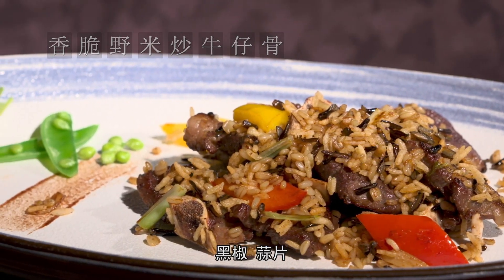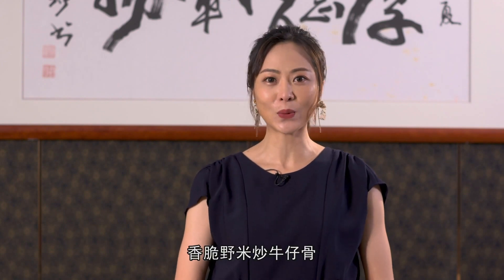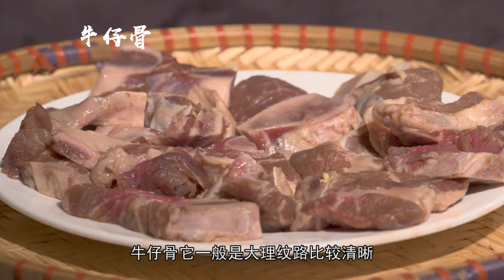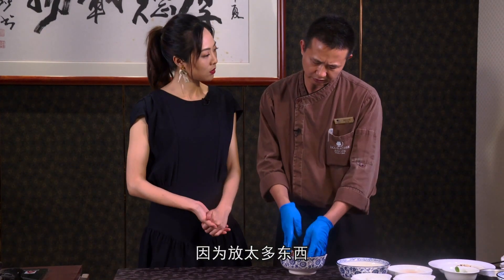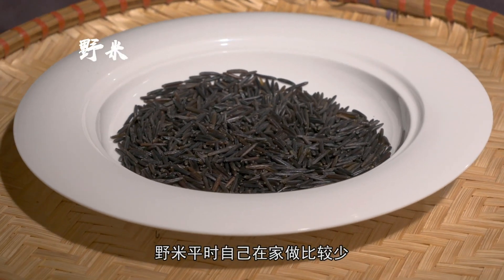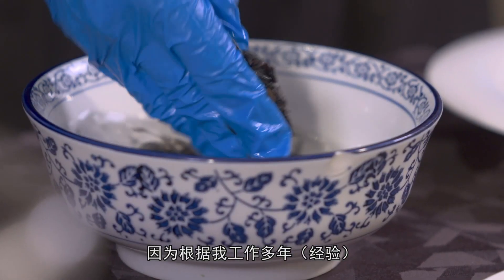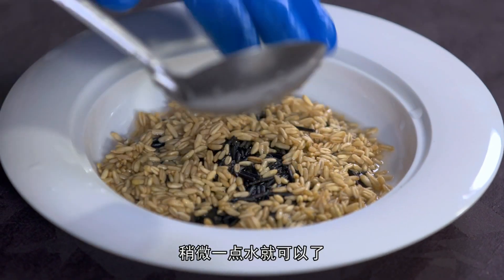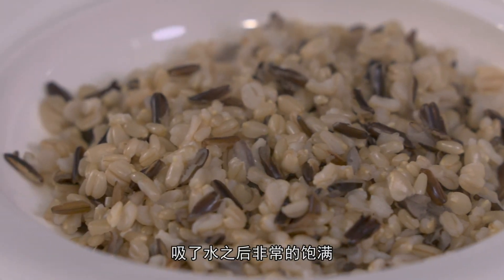OneTV -【百味廣州-香脆野米炒牛仔骨&碧綠腰豆扒鮮鮑魚】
當期介紹
牛仔骨一般用什麼搭配，黑椒，蒜片，還是洋蔥呢？這些都太普通了。今天試試新花樣，牛仔骨和這兩種米一起炒會是什麼口感？

節目播出頻道：香港NowTV552頻道
完整版節目內容，請收看衛視及nowtv頻道

歡迎留言參與節目討論
並對節目內容提出寶貴意見！